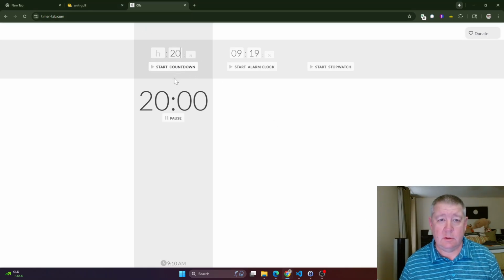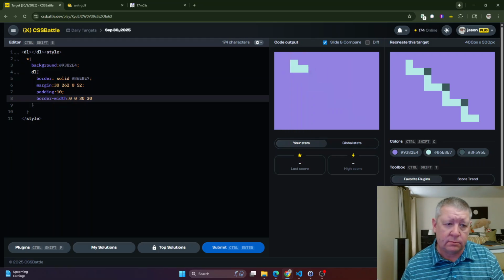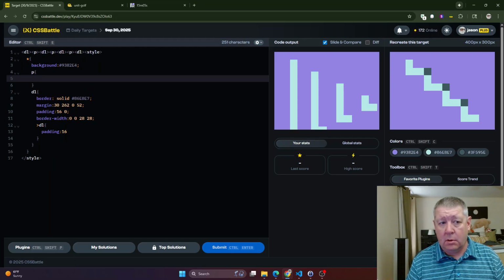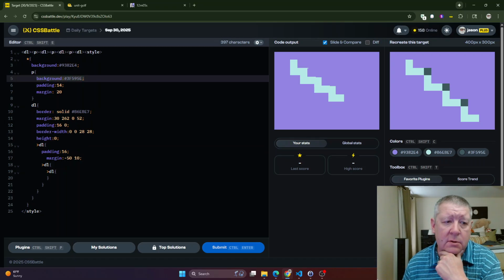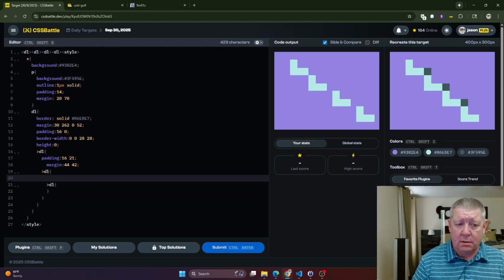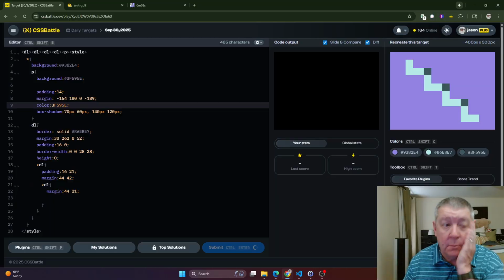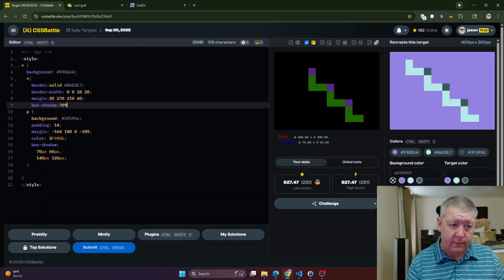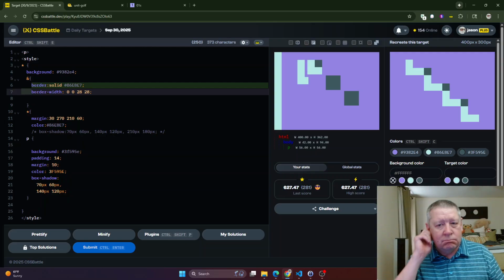CSSBattle Daily 2025 09 30